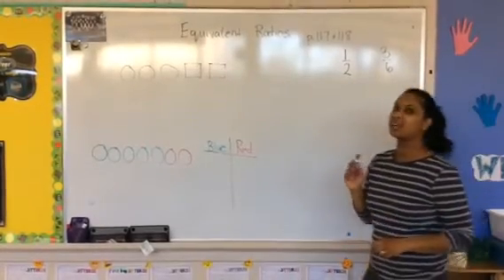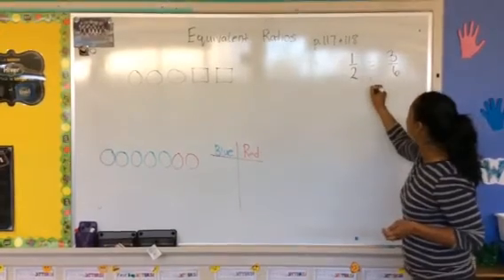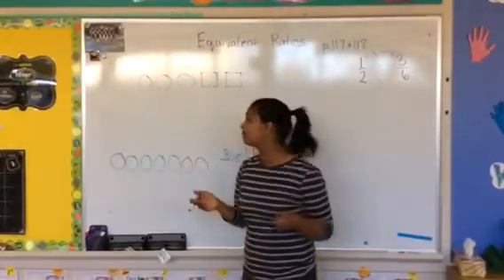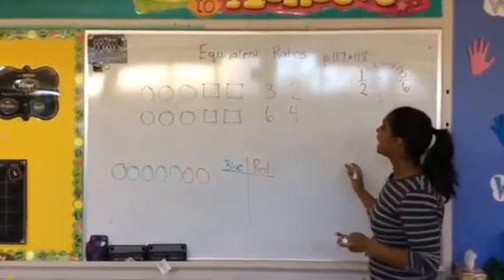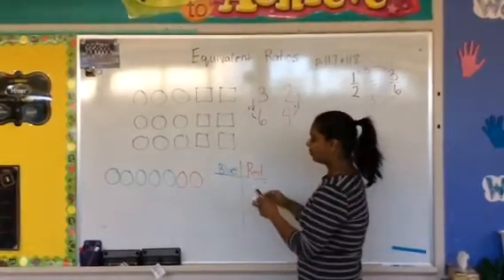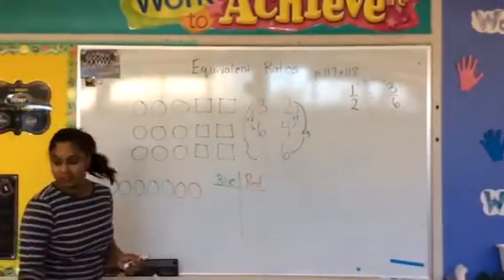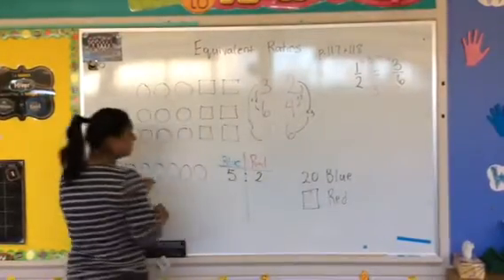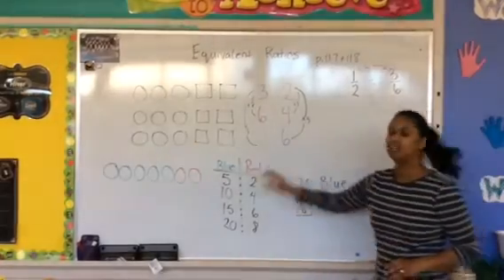Equivalent Ratios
To go along with p. 117 & 118 in the Grade 6 Jump Math book.